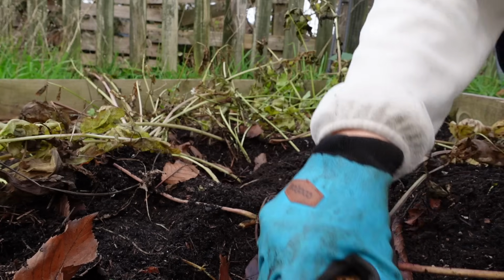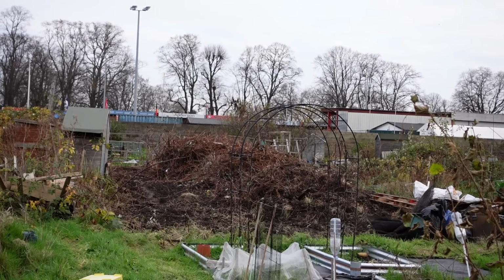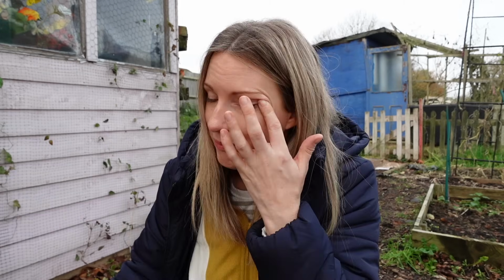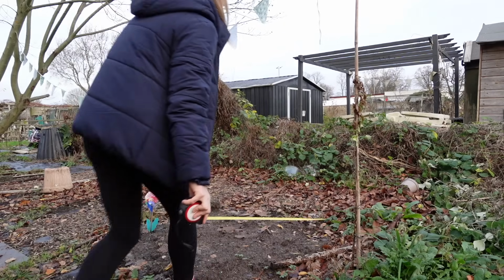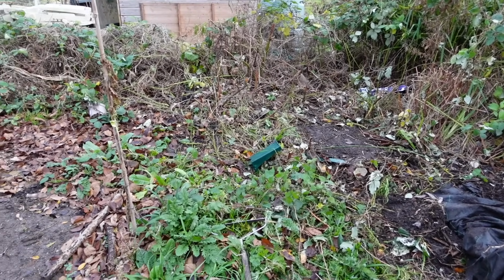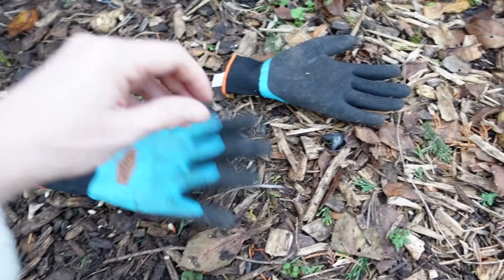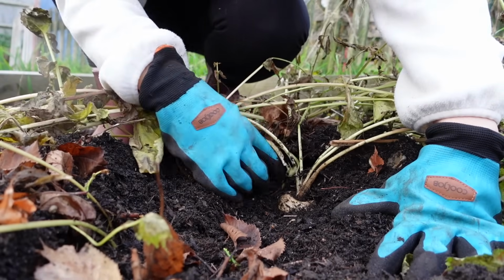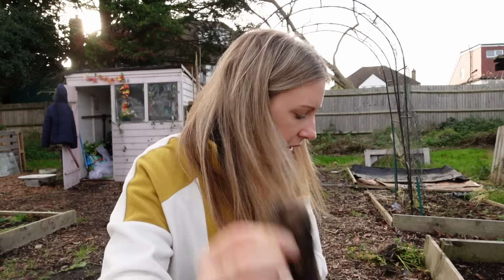I MADE A MISTAKE / ALLOTMENT GARDENING UK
Welcome to my allotment gardening channel. My name is Emma and these vlogs are my allotment diaries. 2024 is is my fIfth year on my plot.

COOLJOB ThornProof Gardening Work Gloves